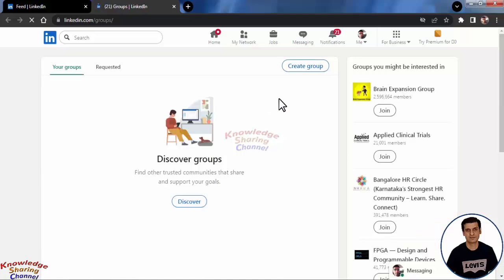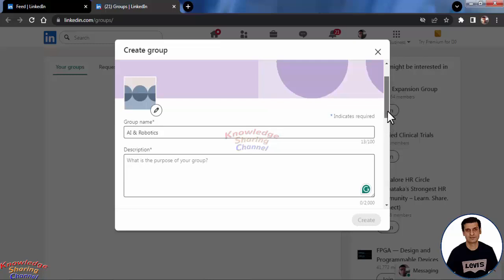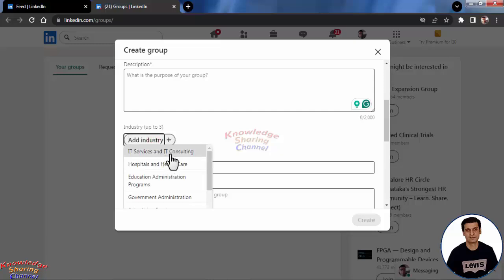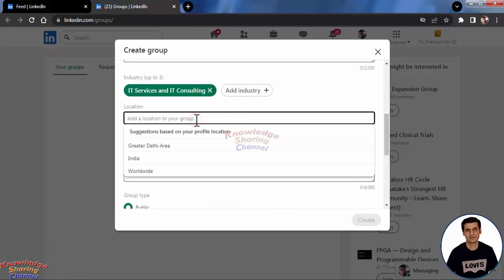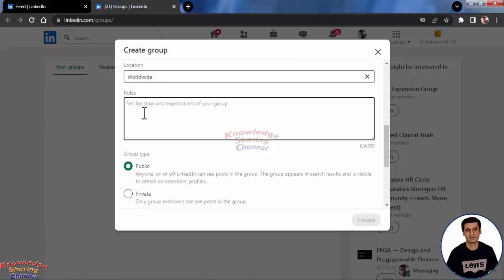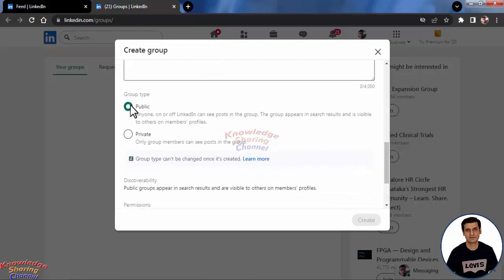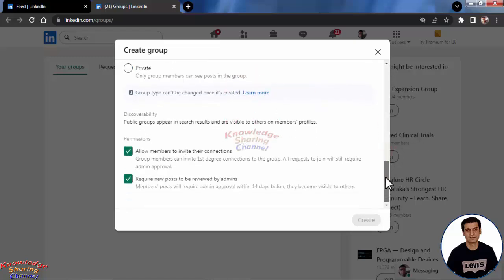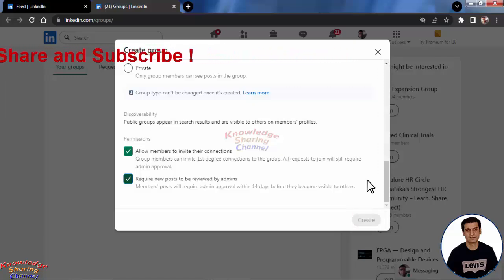How to start a Linkedin Group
In this video we have shown How to start a Linkedin Group Step by Step